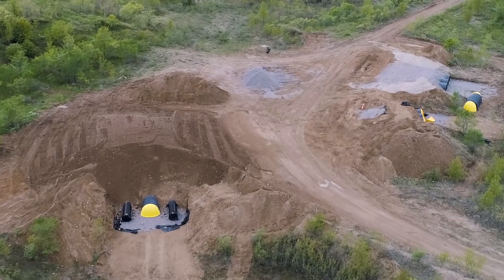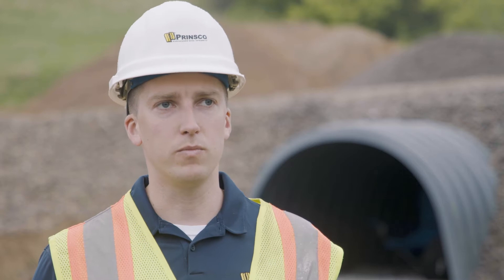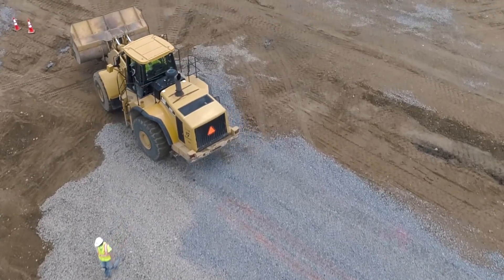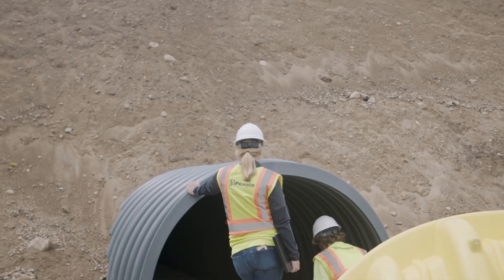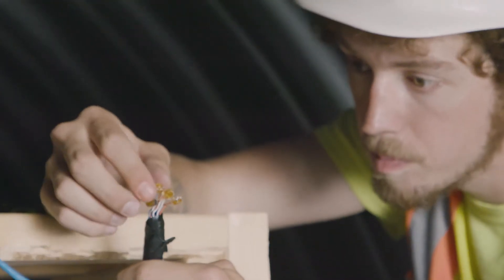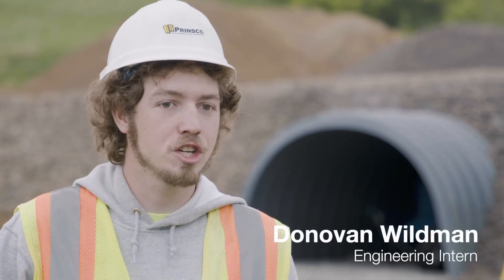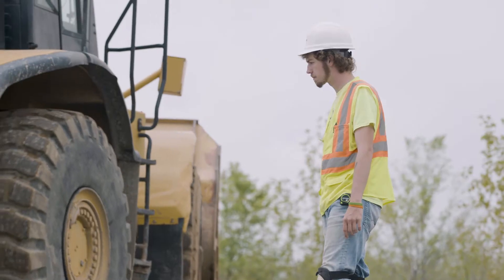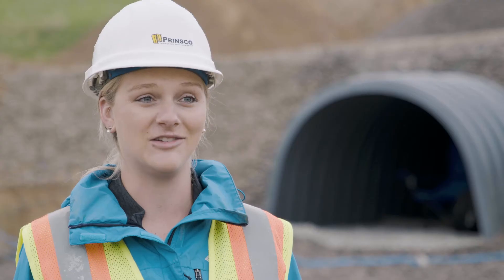Field Testing HydroStor® HS290 to Extremes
The Prinsco engineers talk about the lengths they go to to ensure the new HS290 HydroStor® stormwater chamber will perform in the field.